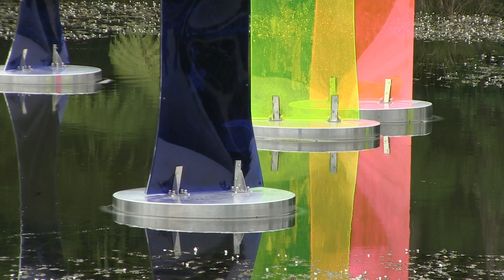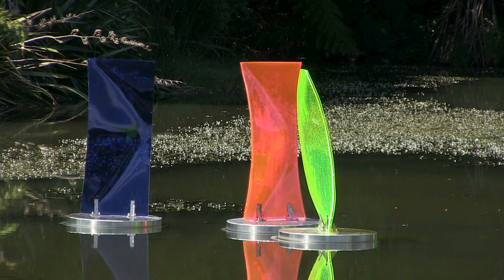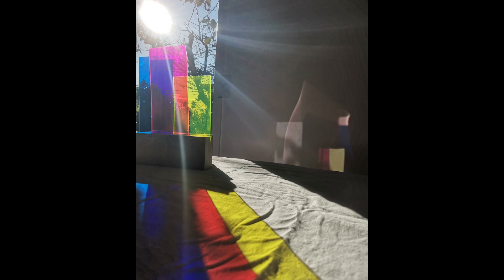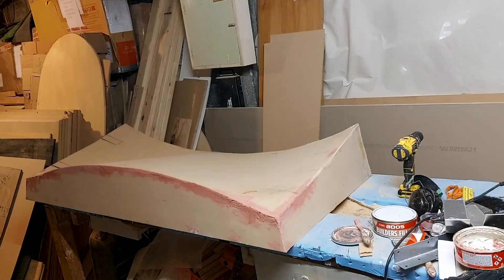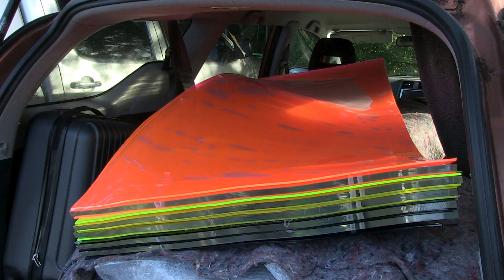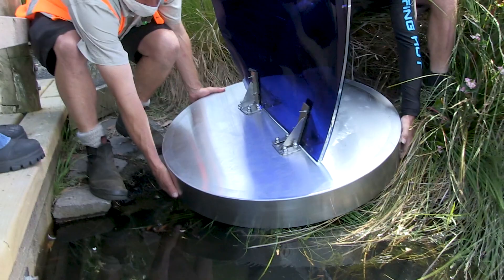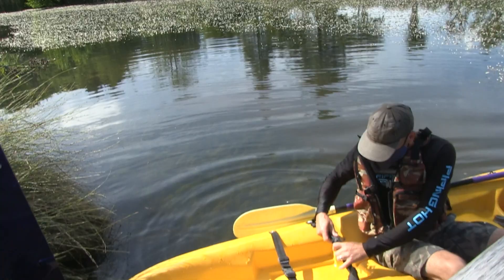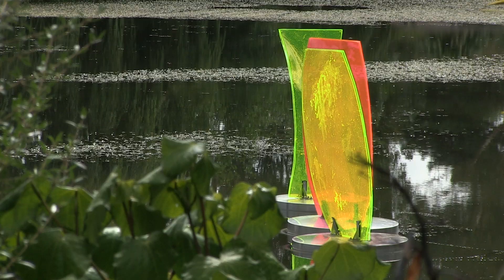Larisse Hall - the night we met